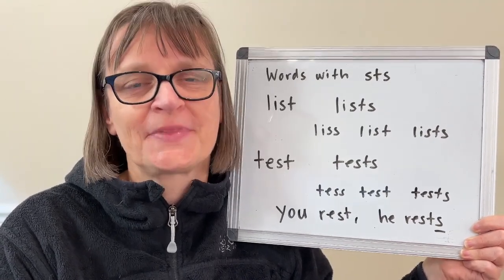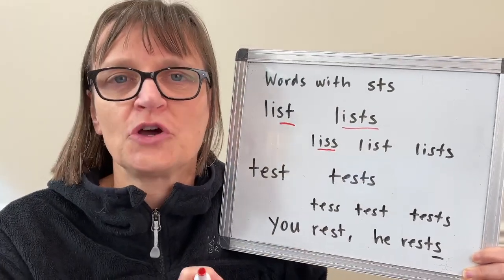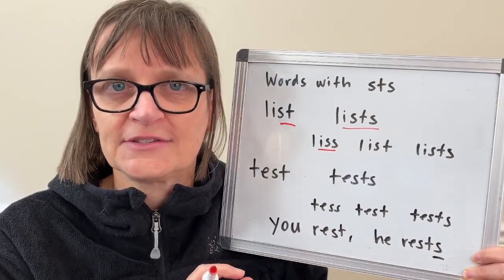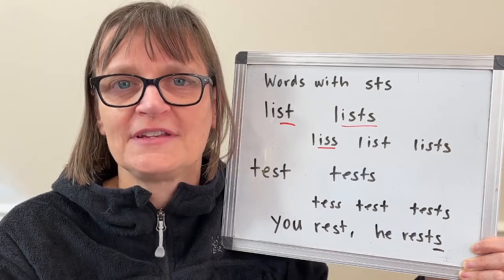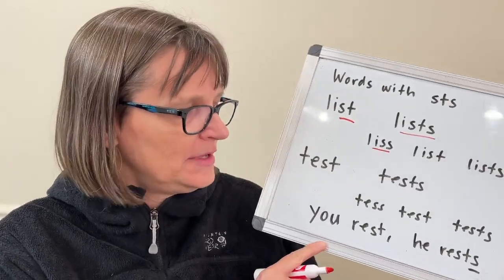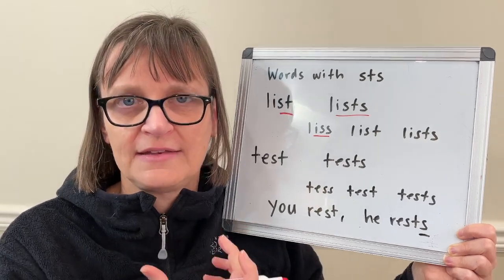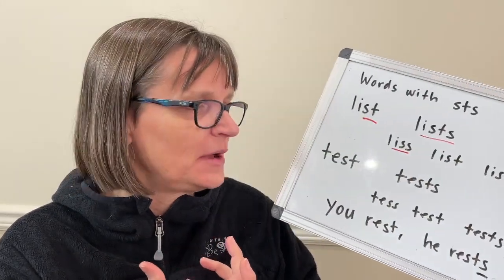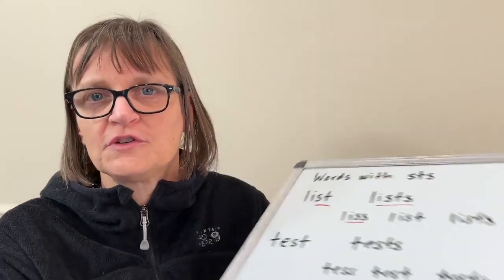How to Pronounce Words Ending with sts (Firsts, Lasts, Guests, Tests, Hosts, Psychiatrists)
Get practice tips and an extensive listen and repeat practice for words ending in -st and -sts, such as last and lasts, first and firsts, guest and guests. We'll work at the word, phrase and sentence level to build your skills with these plurals and present tense verb forms. Also available as an  audio podcast:
Amazon Music